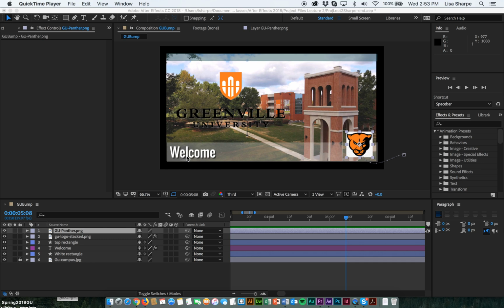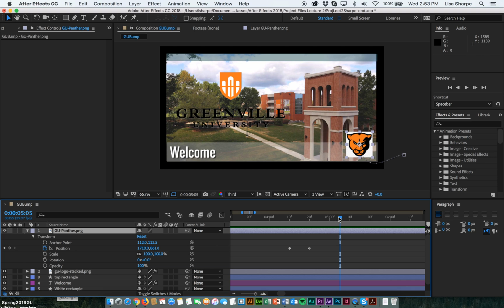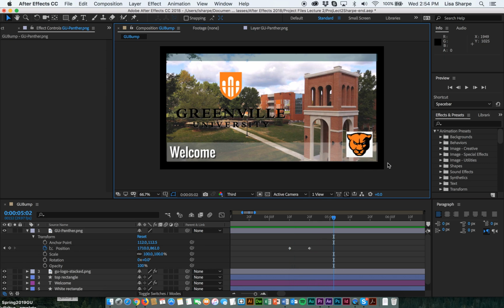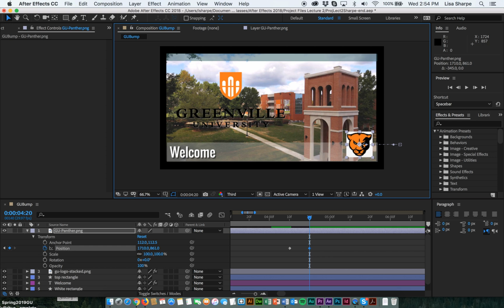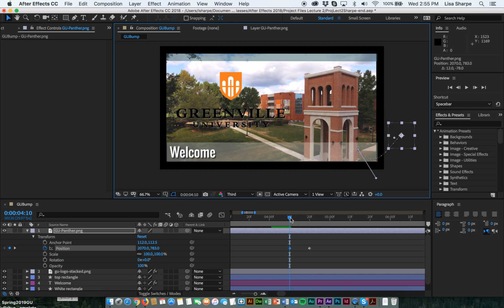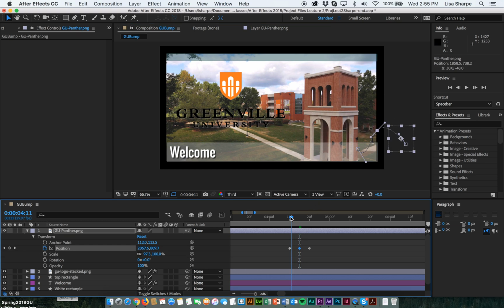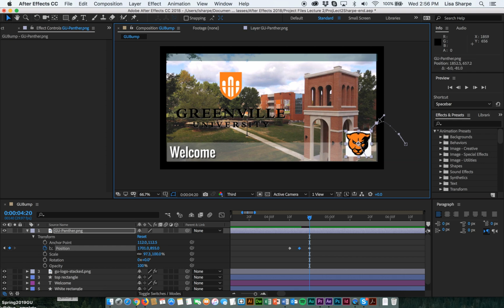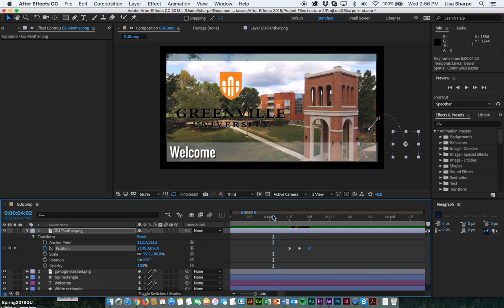AE Video Lecture 2 1 Bezier Curve Movement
We bounce the Panther logo in using a Bezier Curve in After Effects.